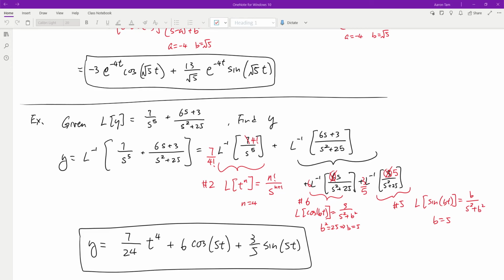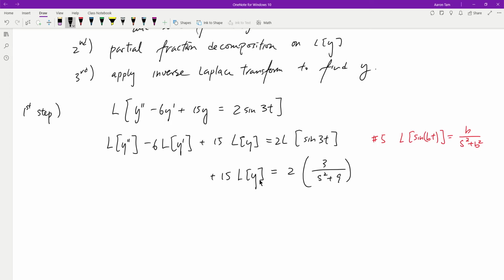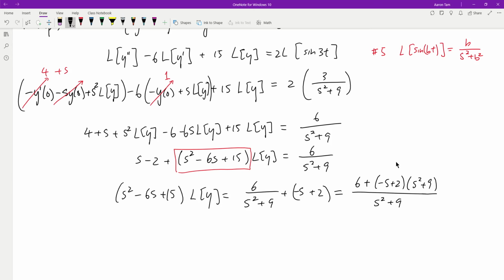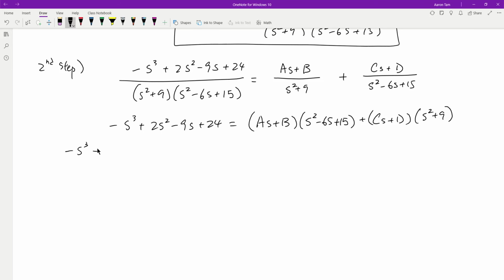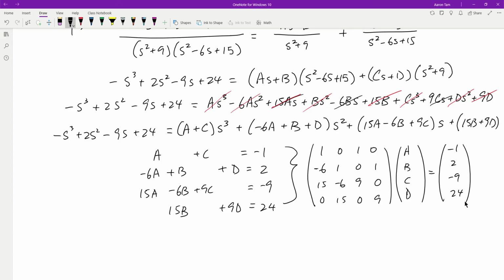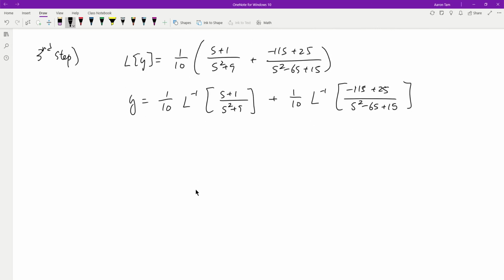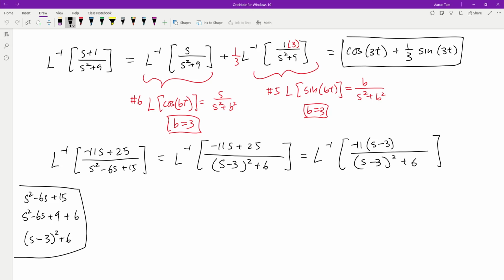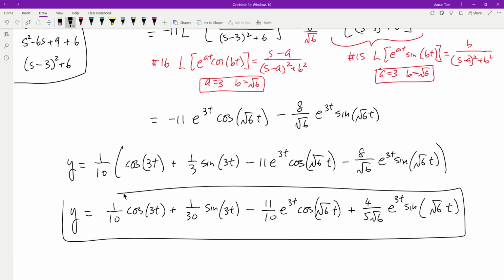DEQ - 11.5 Laplace Transform 07